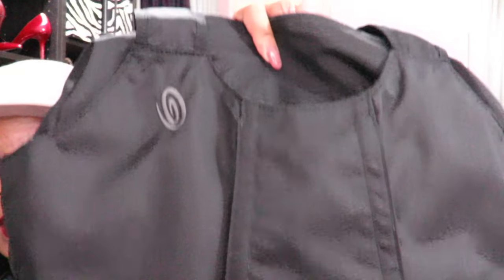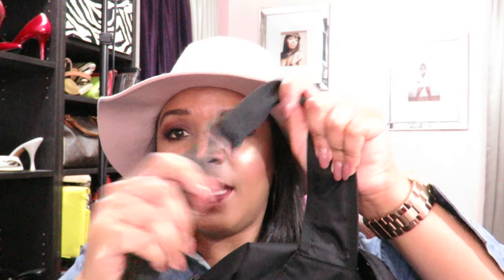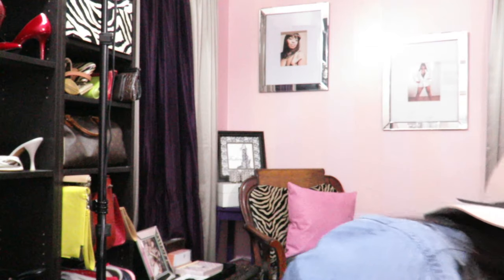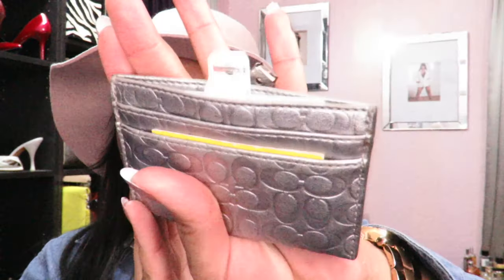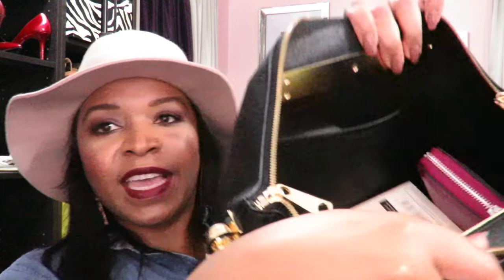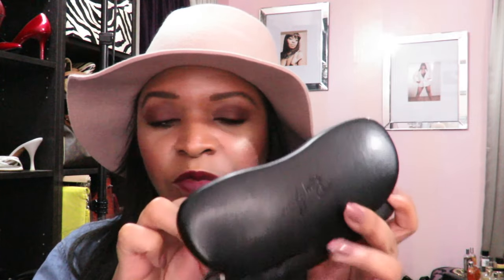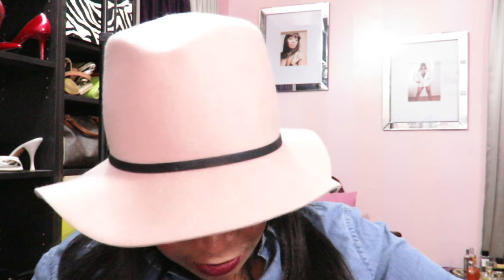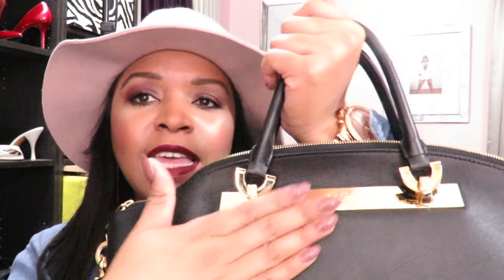WHAT'S IN MY BAG!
Hey Pumpkins!!! This video was requested from a couple of our squad members! Hope ya enjoy!!!

timbuk2 skylark tote -no longer available, but timbuk2.com has a lot of other options…

zac posen envelope domed handbag